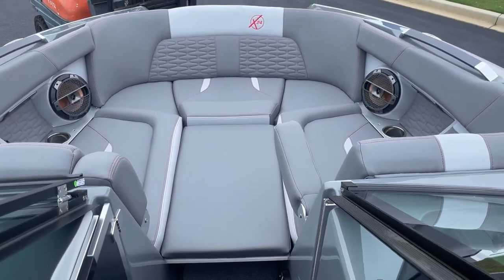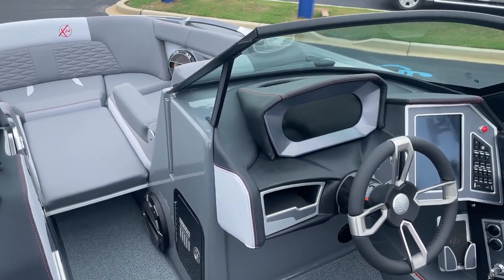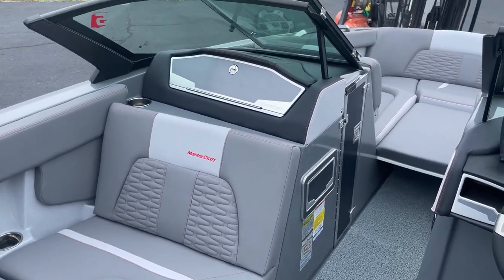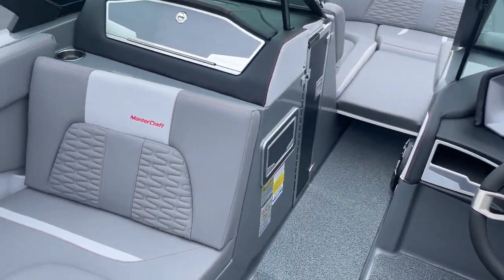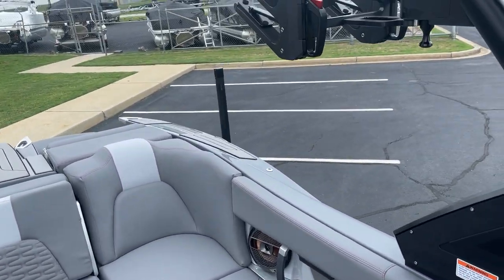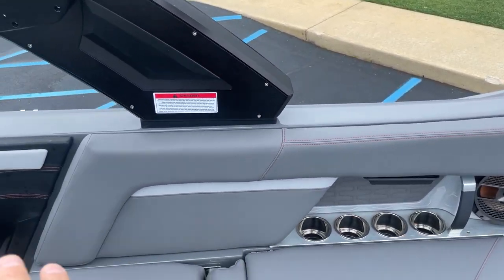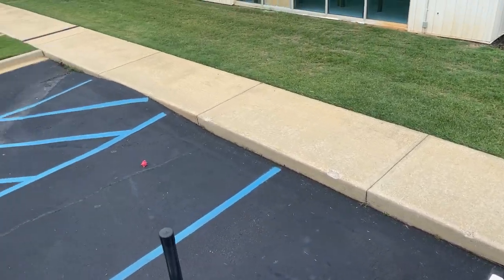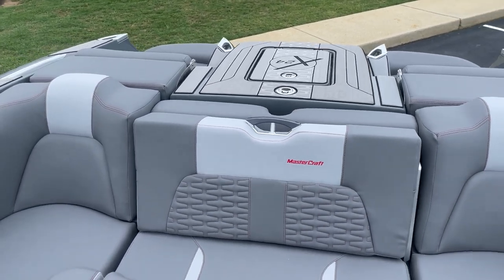2022 MasterCraft X24 Boat For Sale at MarineMax Greenville, SC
The X24 is a surf machine with a serious side of luxury, to boot. The SurfStar system along with 4,300 pounds of ballast and the Switchback Ballast Tank ensure you ride the perfect wave every time. The X24 boasts the ultimate in surf performance while interior creature comforts like CoolFeel Vinyl, convertible seating, transom lounge seats and wireless phone chargers make the day more fun for everyone. And because the all-new standard underwater exhaust makes for a quieter ride, you’ll never miss a beat from your advanced Klipsch audio system. Color-match your all-new Z8 or Z10 tower and windshield to your boat design to create a custom masterpiece. Come for the superior waves, then kick back with all the luxurious amenities. Turns out you can have your cake and eat it too.